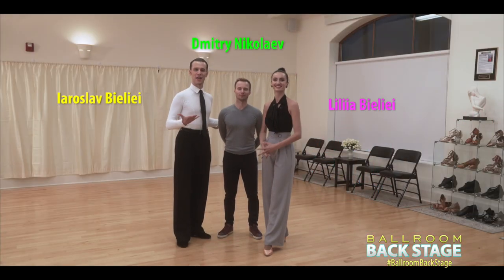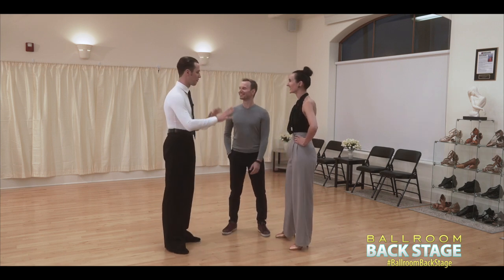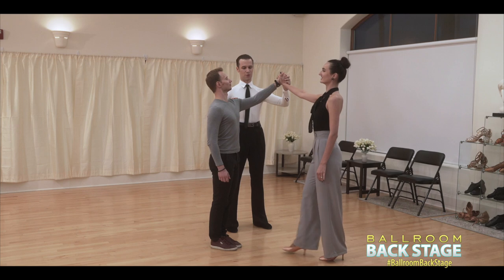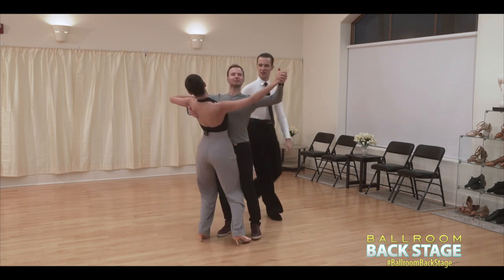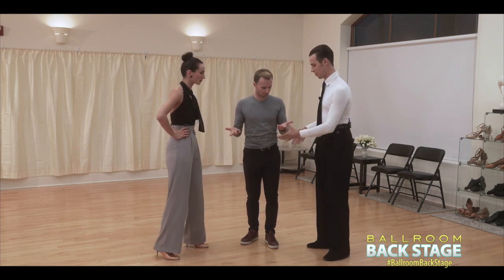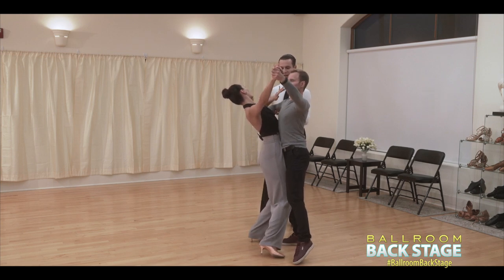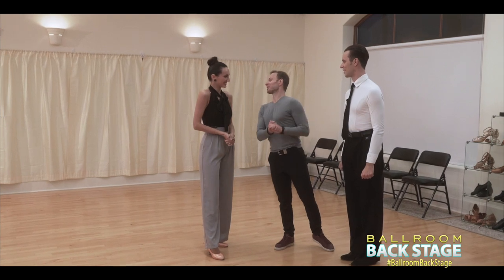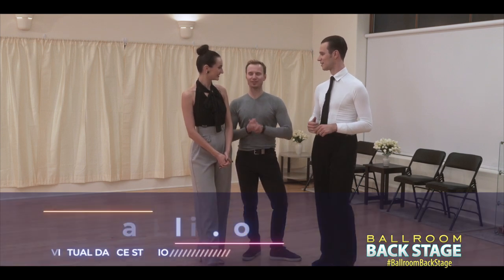Ballroom Frame in 5 SIMPLE STEPS!!!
Fun tutorial on how to have a better ballroom frame in 5 simple steps

Great tutorial from Iaroslav and Liliia Bieliei - a top 3 at United States Dance Championships in Ballroom!
Want to know more? checkout their website where they created a course on posture and frame. Very detailed, informational and insightful.